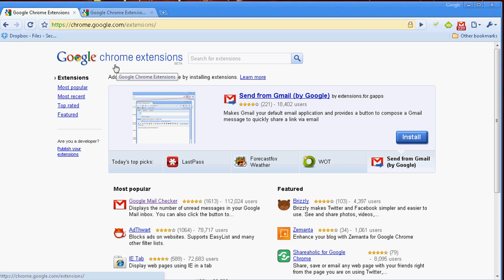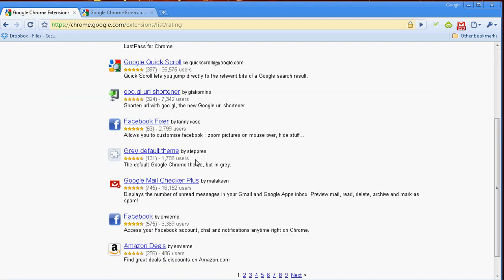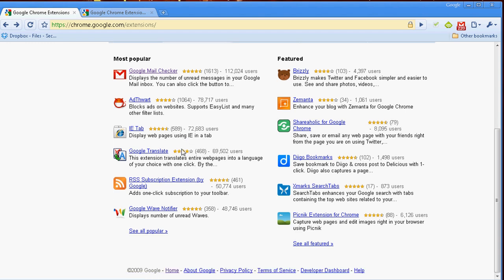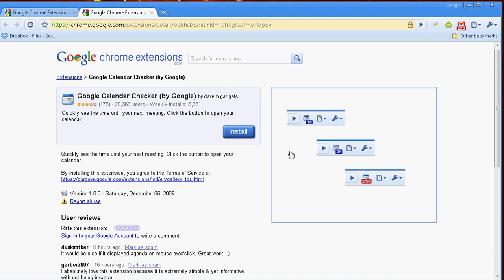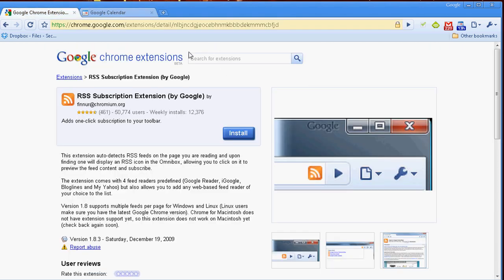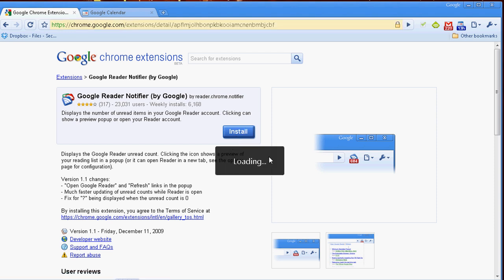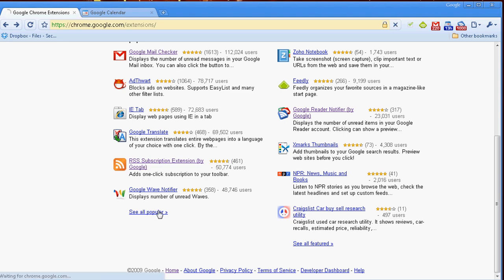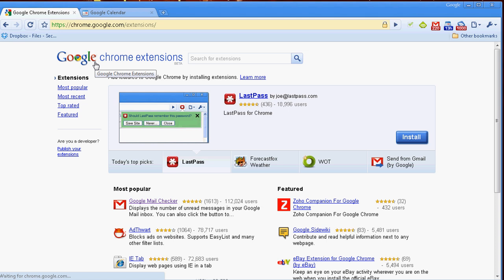How To: Install Google Chrome Extensions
All content going forward will be uploaded there so don't miss out. How To Install Google Chrome's new extensions

What Addons do you have?